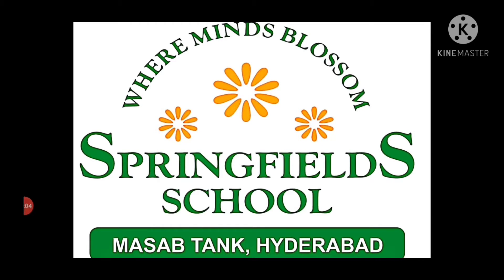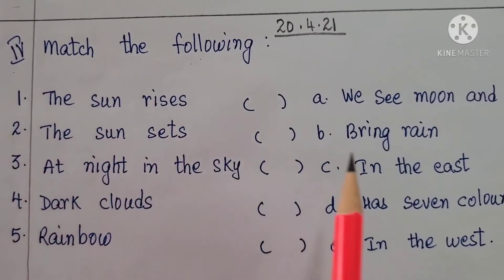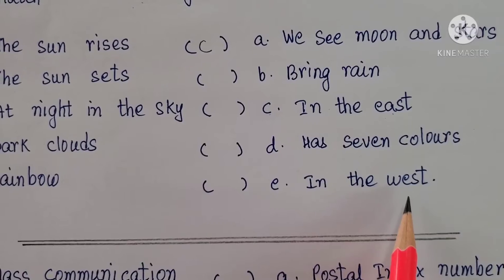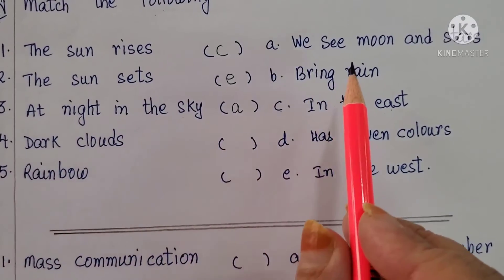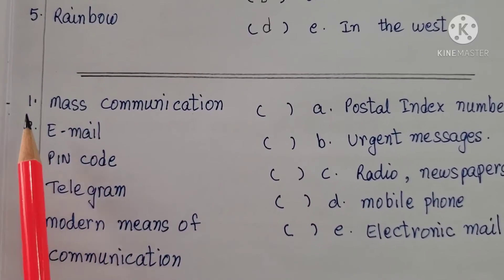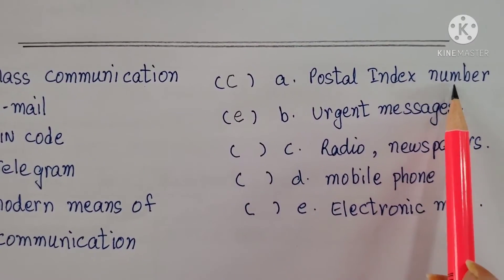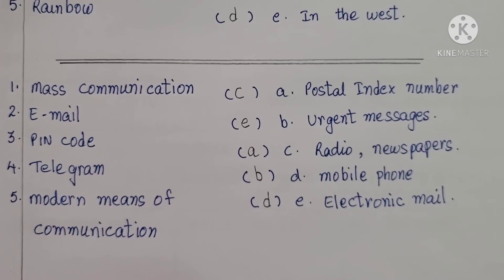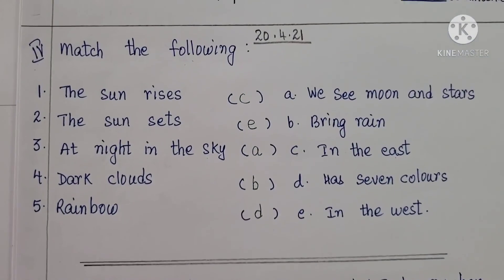CLASS I EVS 20 APRIL 2021 SFS MT FAREESA BASHADI